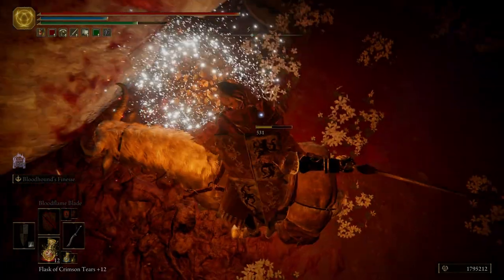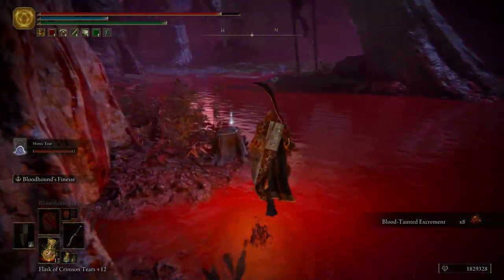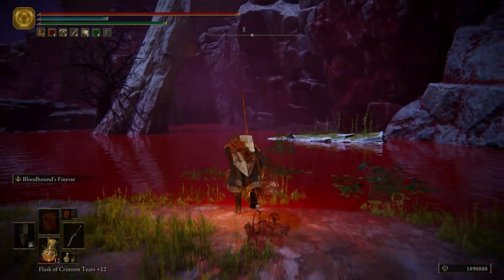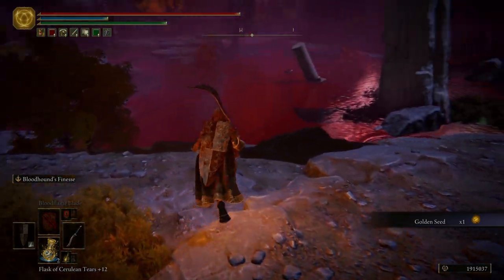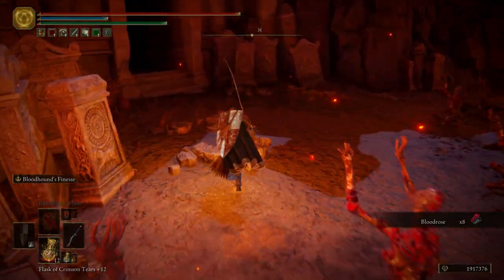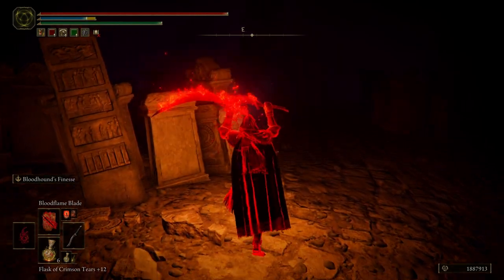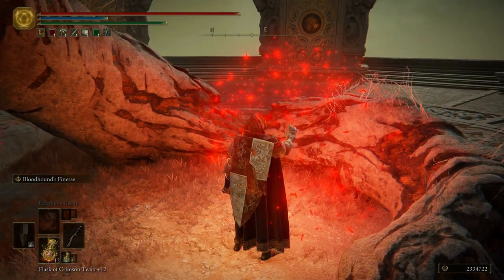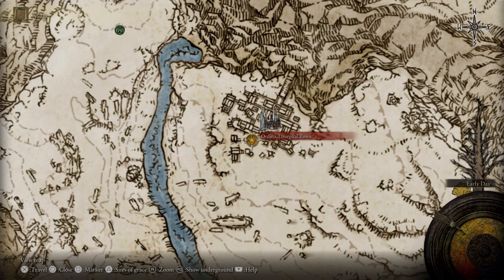Elden Ring - Part 67 Mohg Lord of Blood